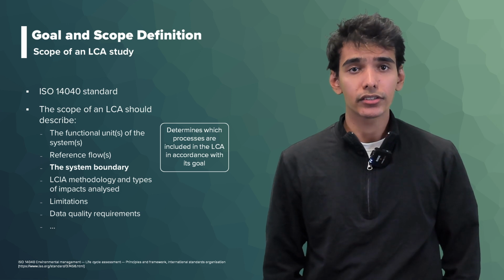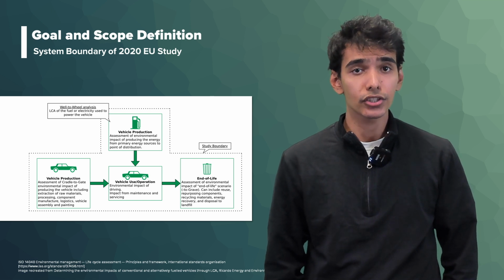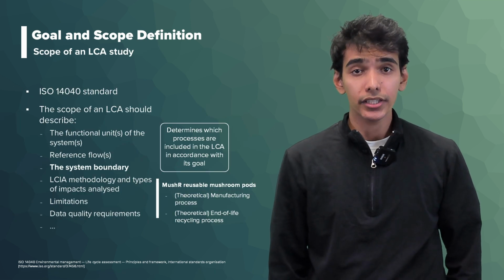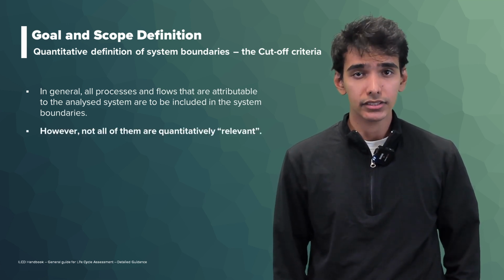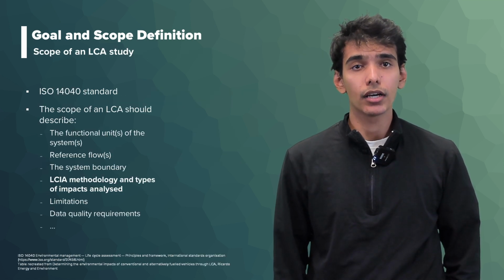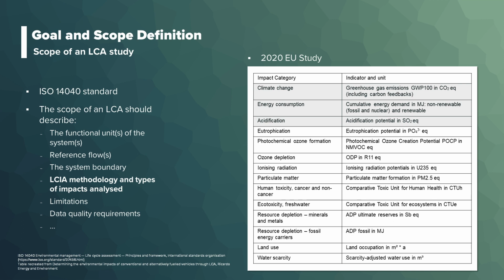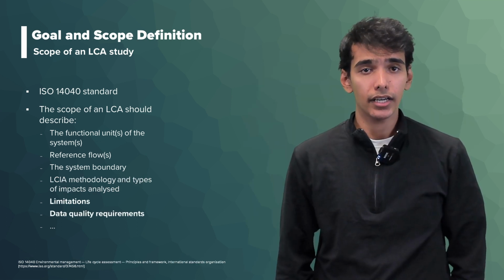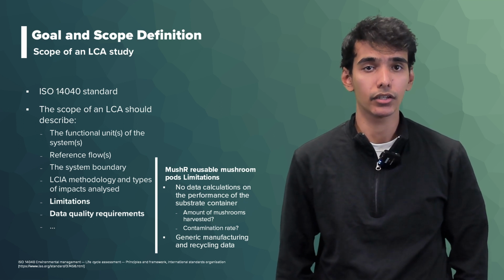The Limits to Growth | L06 LCA - Part 3 | Scope of an LCA Study